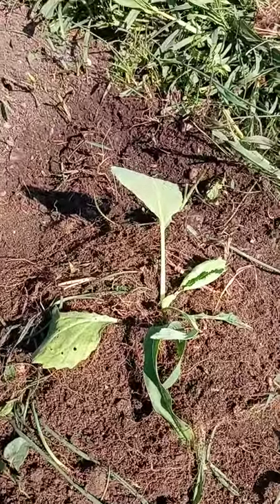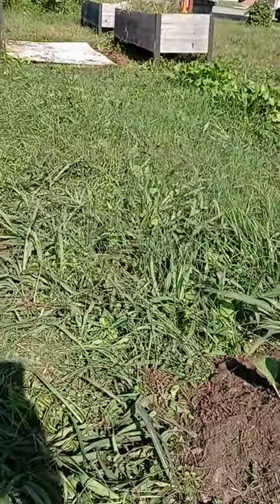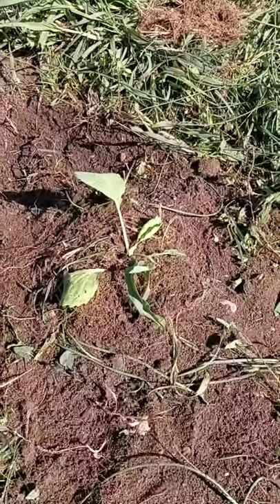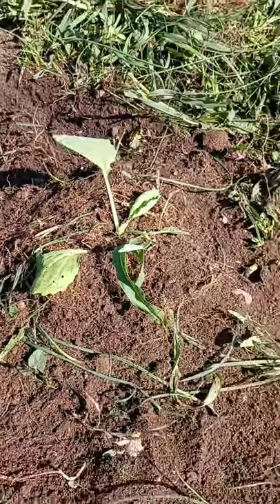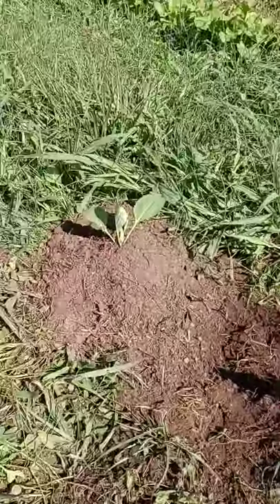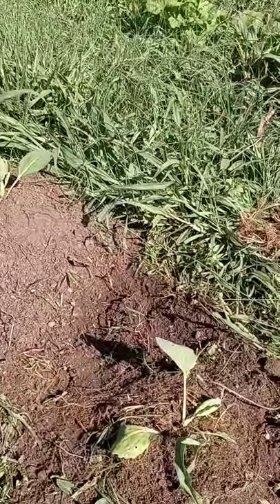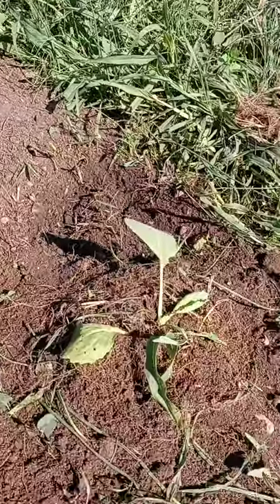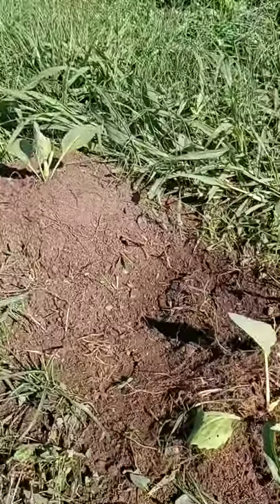potential cabbage heads are growing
Greg Reese featured local guide